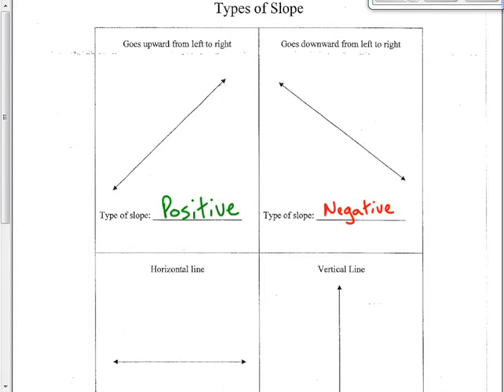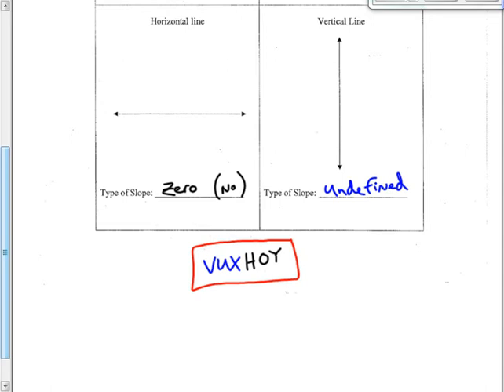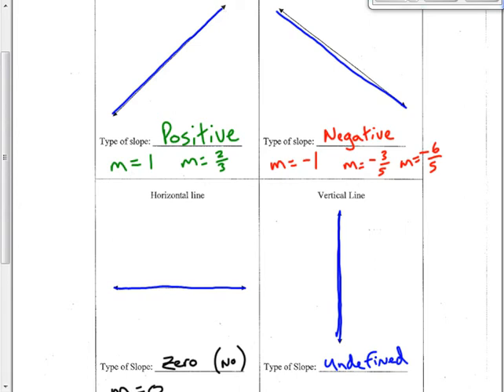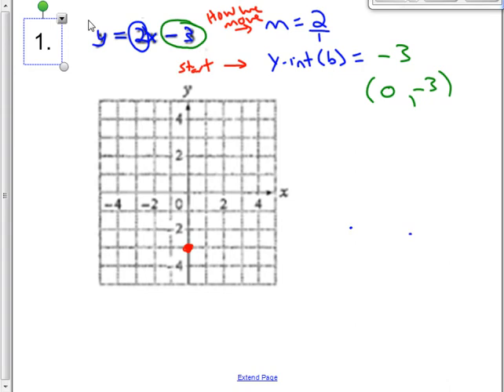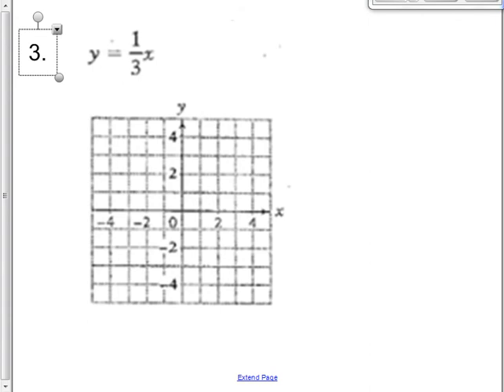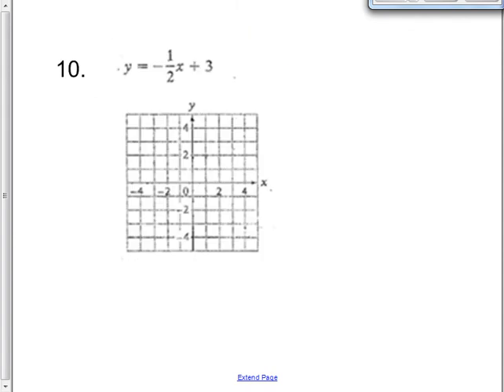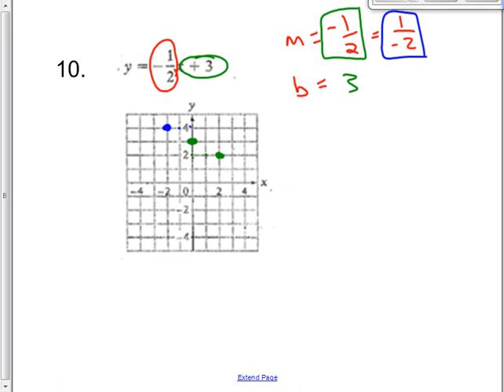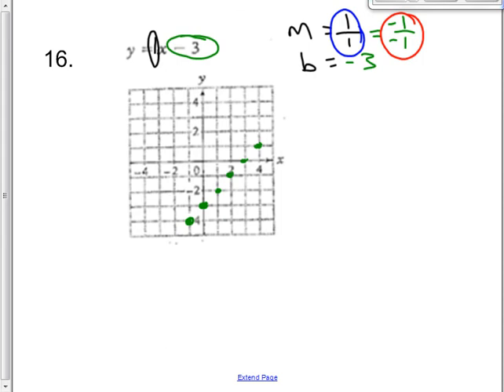2 3c Graphing in slope intercept form